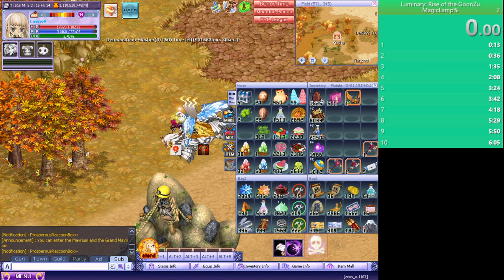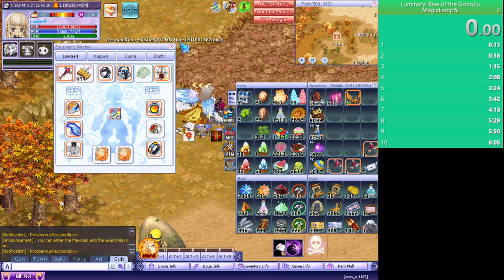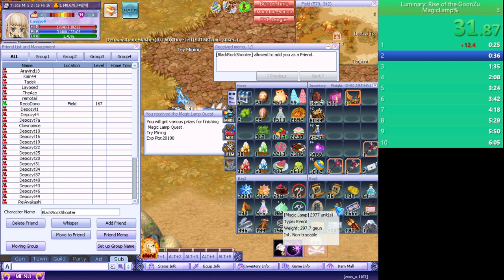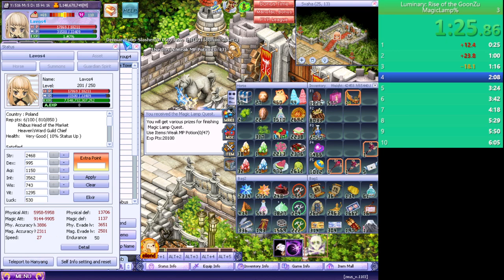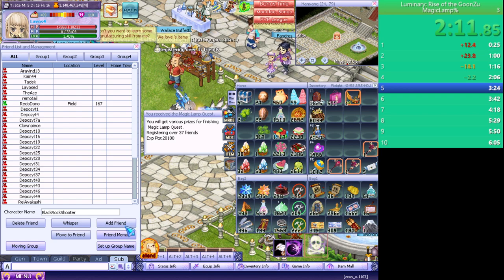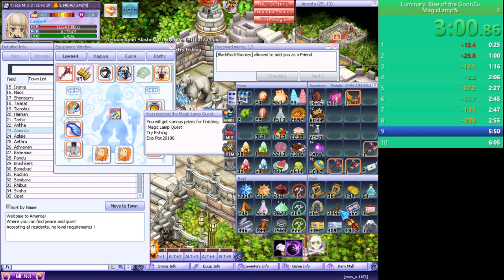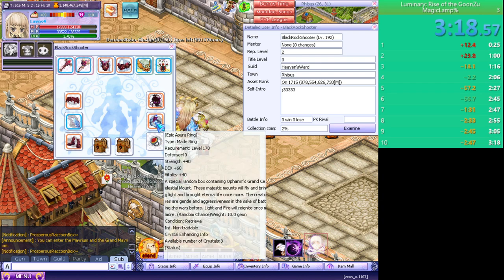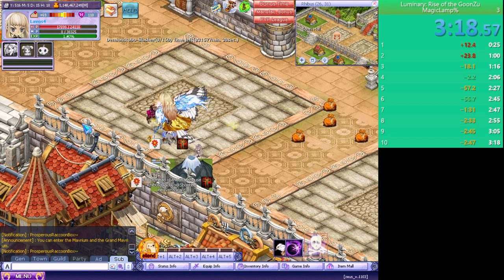[PERMANENT WORLD RECORD] Luminary: Rise of the GoonZu MagicLamp% speedrun in 03:18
Today i speedrun mmorpg quest giver item,how and what stuff did i used? Watch the video to find out.
Fact: As of: 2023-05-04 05:00 AM polish time this speedrun became permanent world record because the game servers has ben shut down.